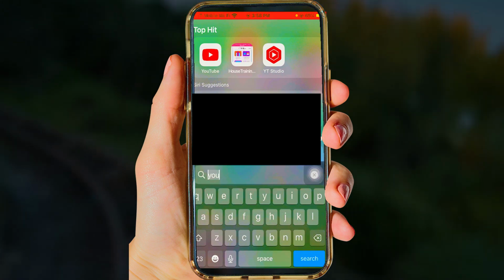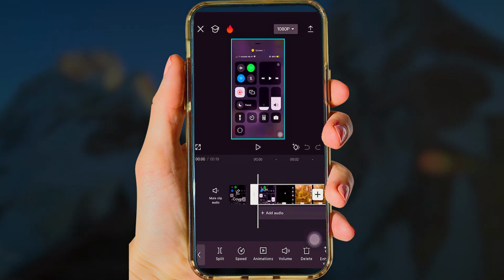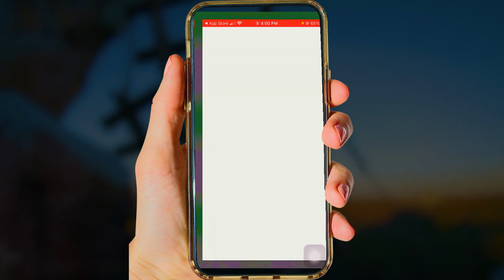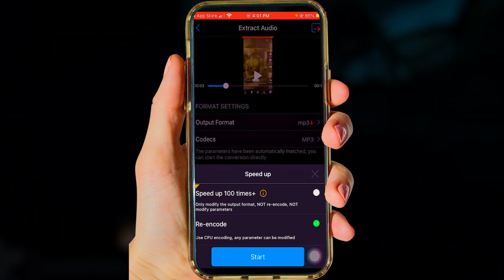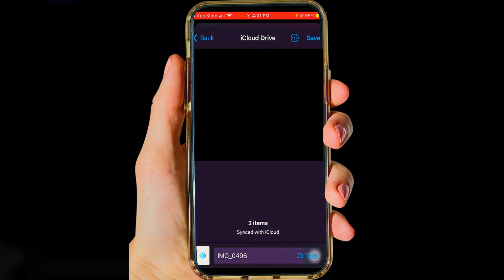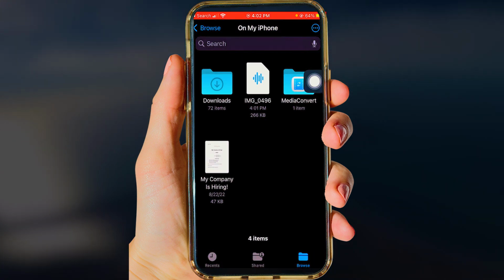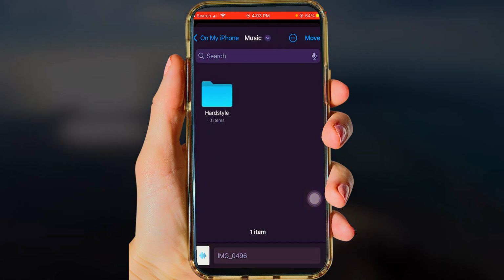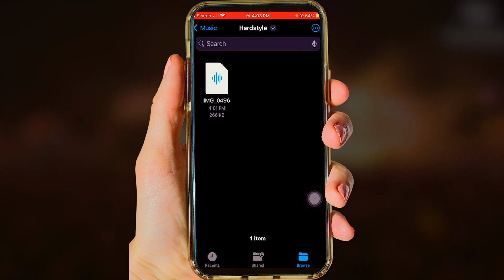How To Download Music Offline (2025 Tutorial)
How To Download Music Offline Tutorial